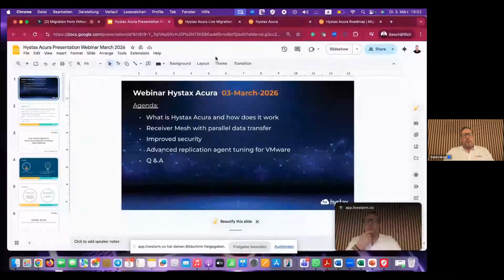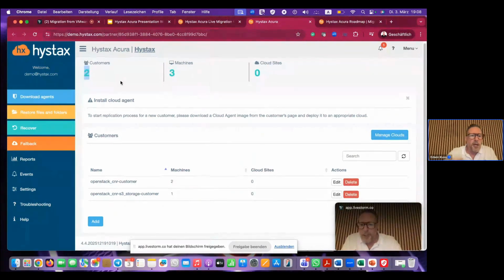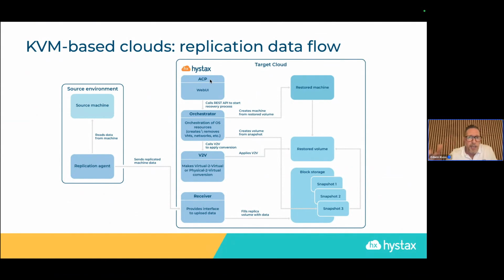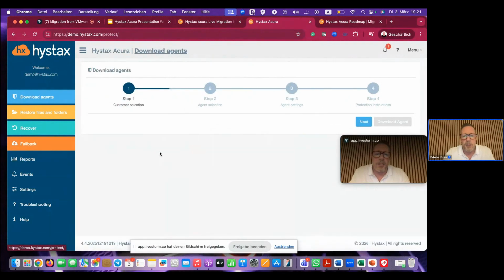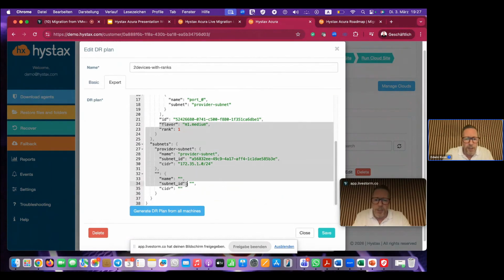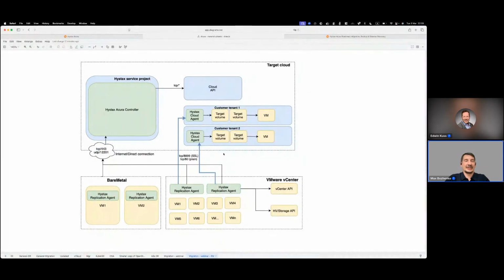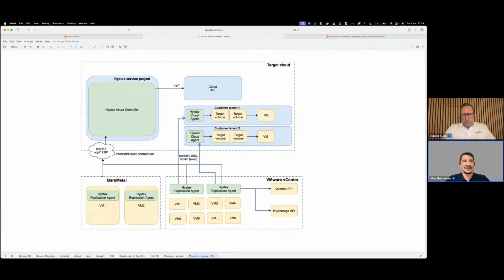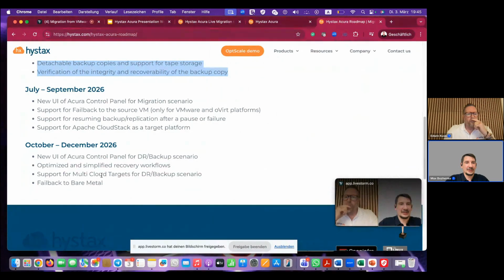Migration from VMware at scale: How to move thousands of VMs with minimal disruption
In this live Hystax webinar, we’ll walk through recent Hystax Platform updates that help teams migrate VMware-based workloads more predictably and at scale. The session includes a live technical demo showcasing these capabilities in real-life migration scenarios.
We will tell you about:
✅ Parallel data transfer and distributed architecture
✅ Migration security improvements
✅ Advanced tuning for VMware replication agents